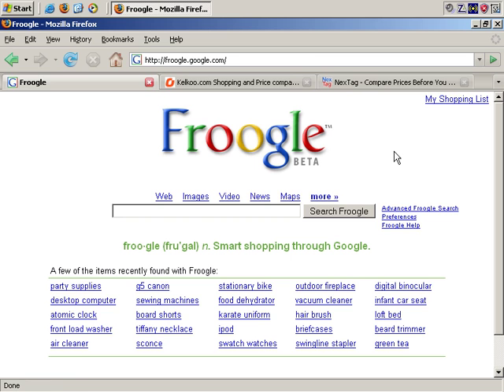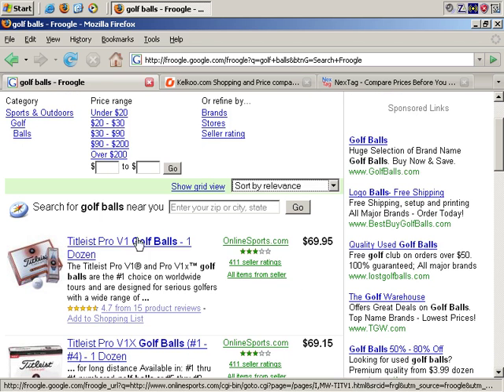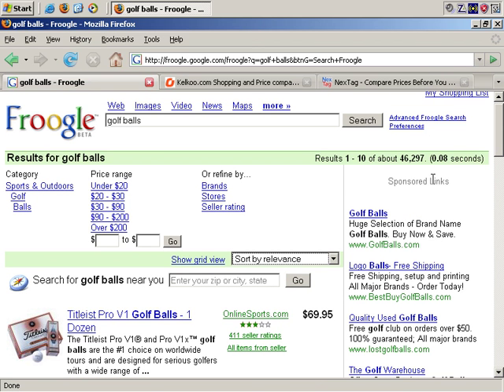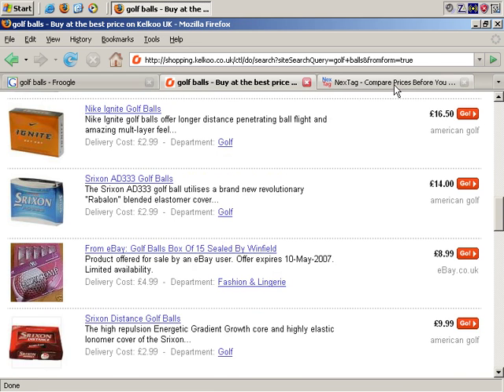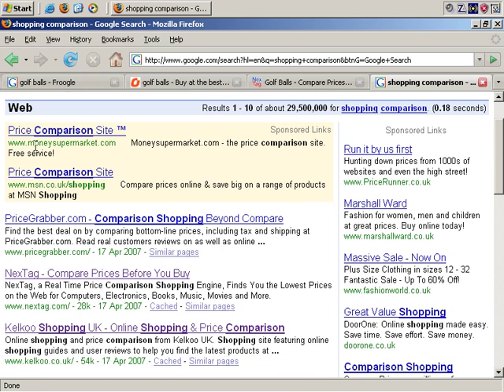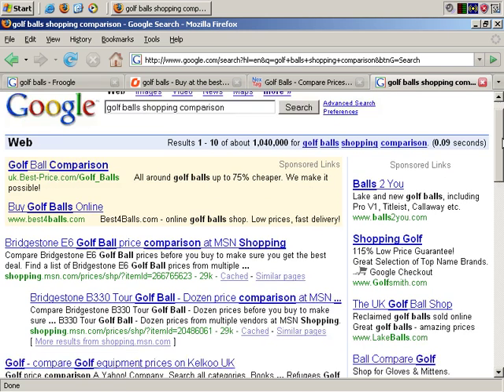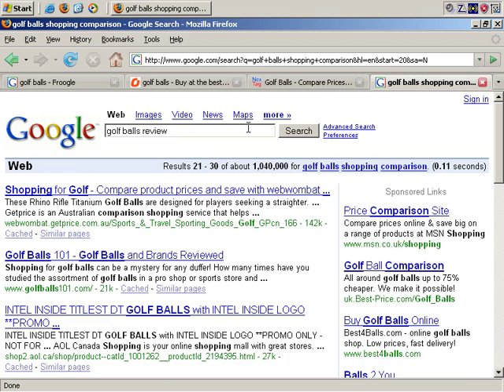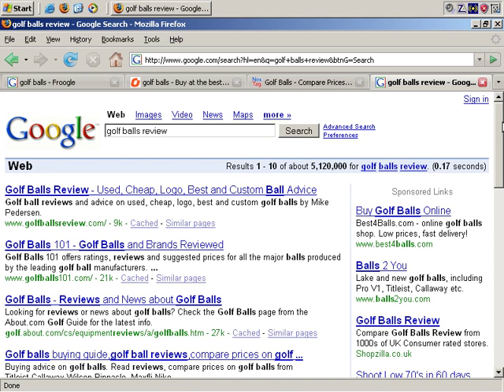7. Online Market Research - Shopping Comparison Sites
Learn how to use the various shopping comparison sites in your market research